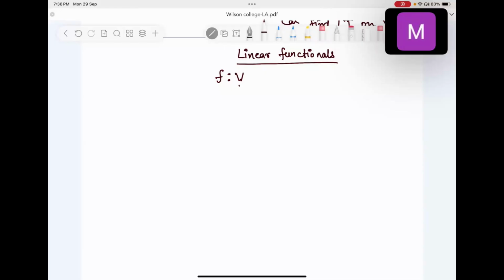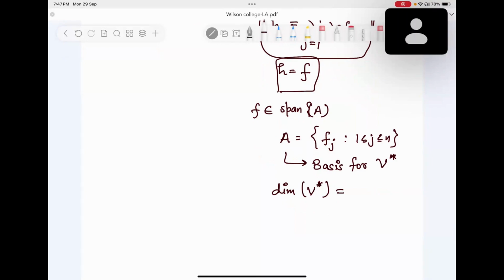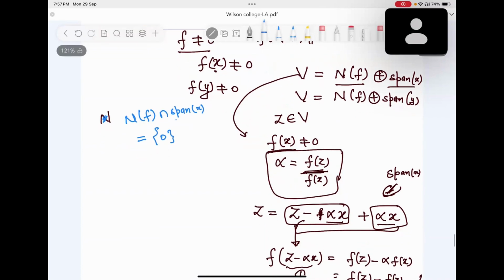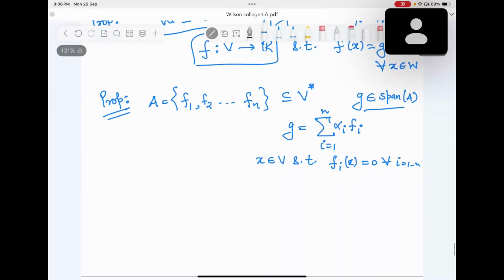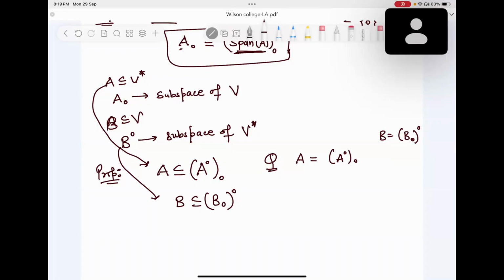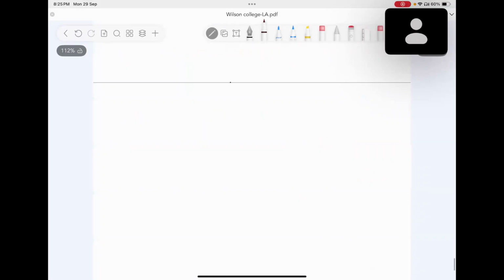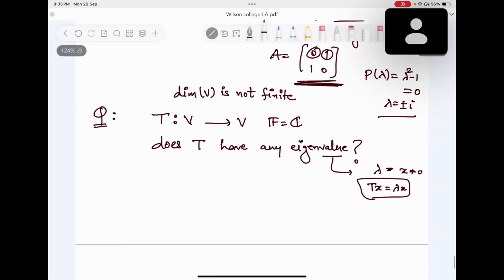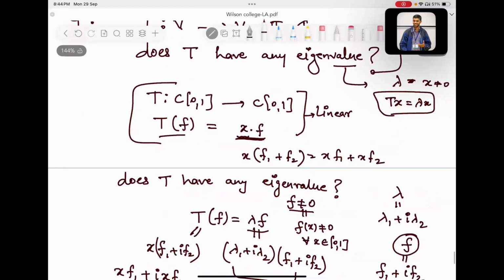Day 16: Linear Algebra by Dr. Akshay Kumar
Day 16: Monday, September 29th, 2025

Fourth Session by Dr. Akshay Kumar on Linear Algebra

About the resource person:
Dr. Akshay Kumar is an Assistant Professor in the Department of Mathematics at Vellore Institute of Technology, Amaravathi, Andhra Pradesh, India. His areas of interest are Functional Analysis and its applications to Function Spaces.